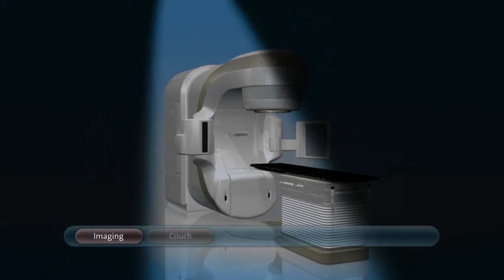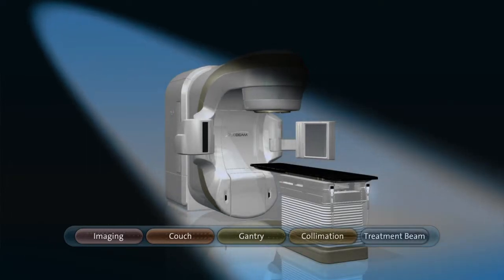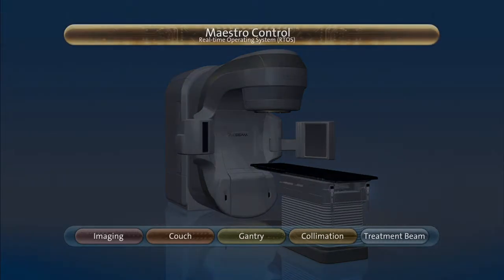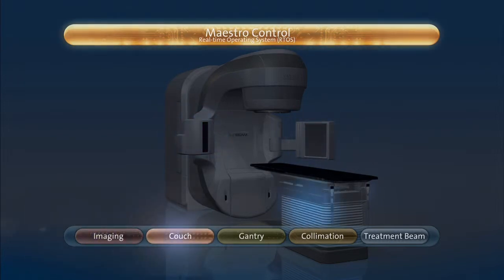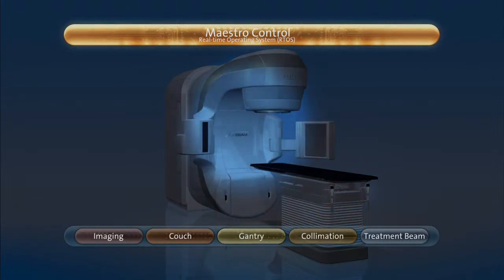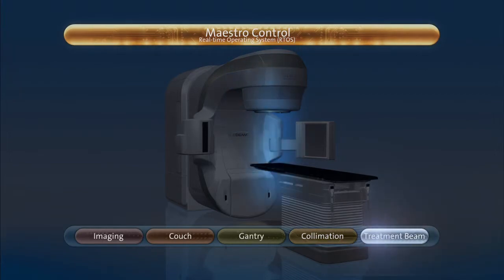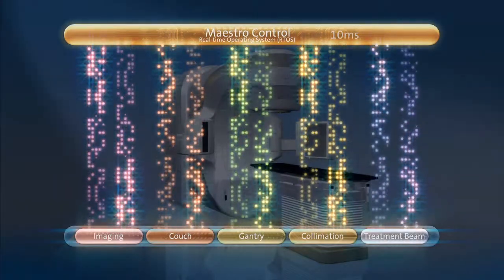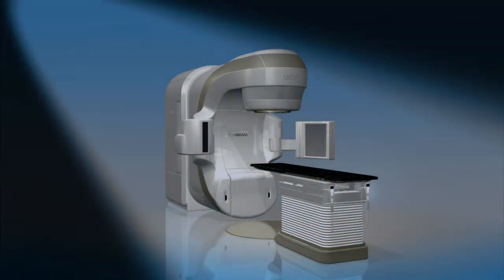Varian TrueBeam Maestro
Lineer Hızlandırıcılarda Truebeam Maestro Teknolojisi